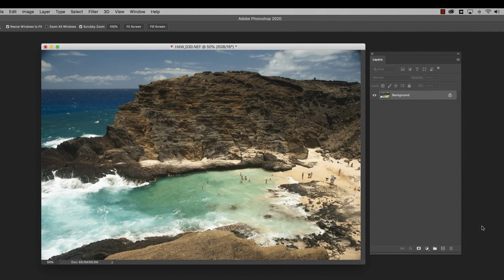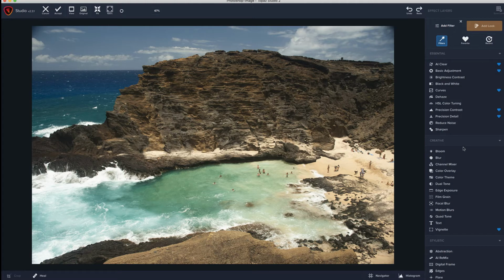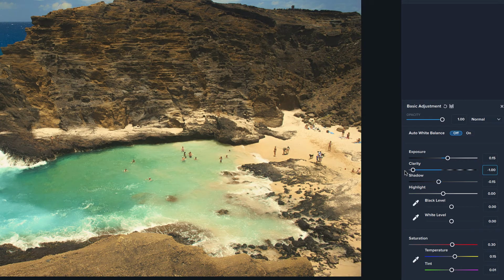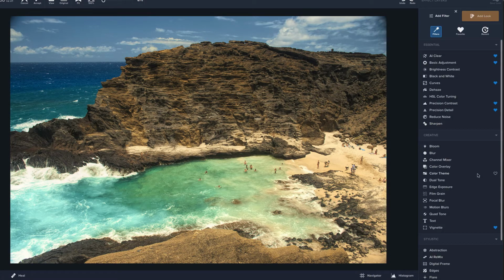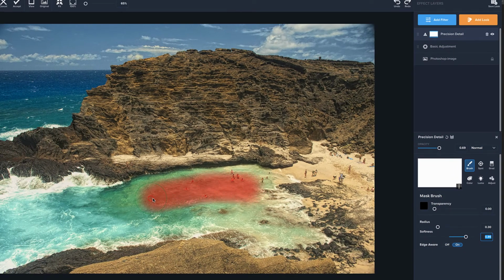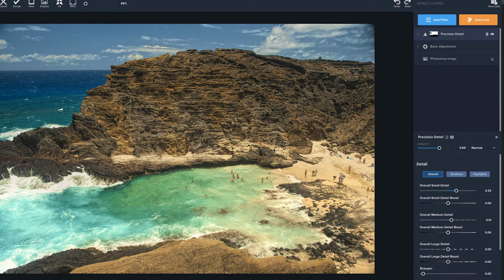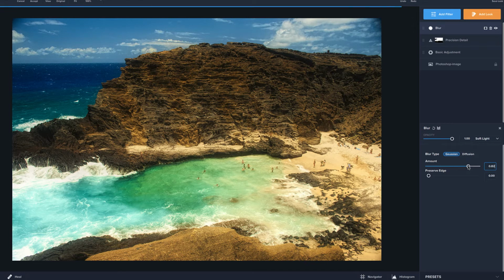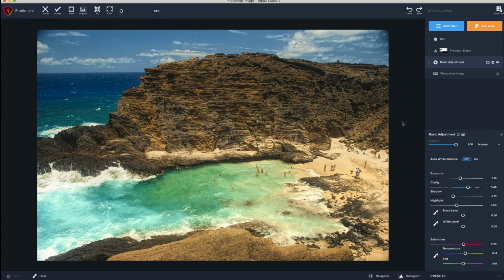Using Topaz Studio 2 | Power Tips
Learn about using Topaz Studio 2 even better with some Power Tips.  This video will follow up on our basic intro video - this time giving you some tools to take the software even further.